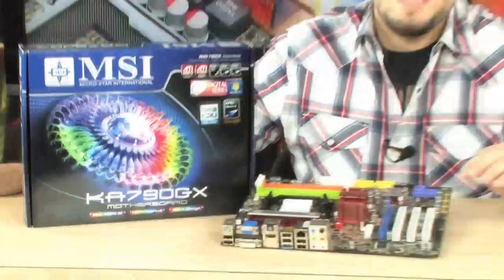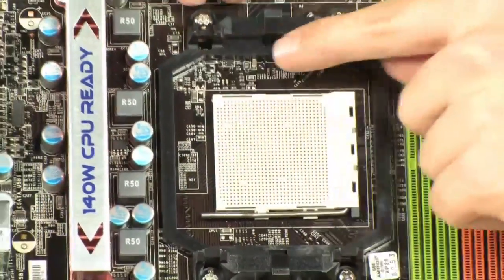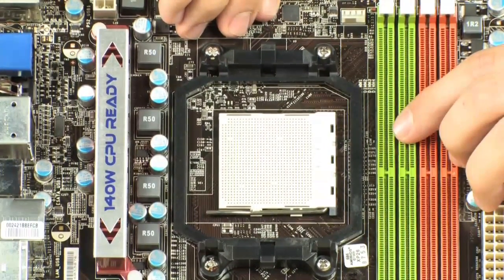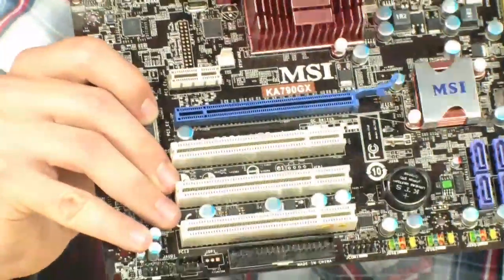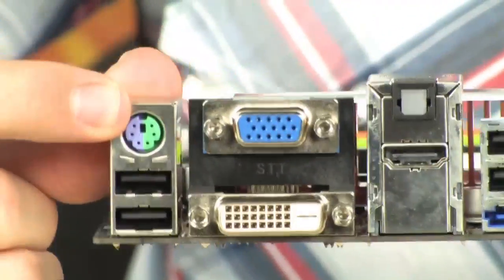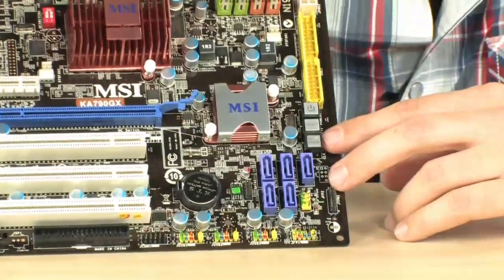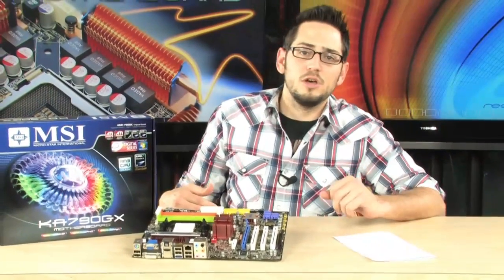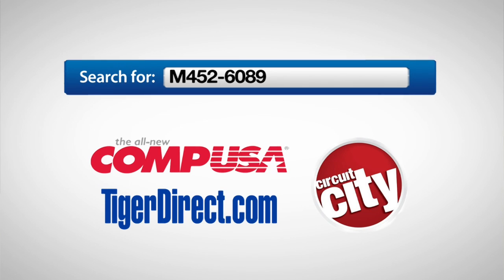MSI KA790GX-M Motherboard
The KA790GX-M is MSI Black Series platform based on the best combination of the new AMD 790GX and SB750 chipset plus support for the latest Phenom quad core processors up to HT 5200 MT/s with Hyper Transport™ 3.0 technology links and integrated DDR2 1066* memory controller on the latest AM2+ platform. The KA790GX-M provides the AMD latest technology Hybrid Graphics and Hybrid CrossFireX technology for Pro Gamer. It also supports PCI Express2.0 HDMI/HDCP for Full HD Video entertainment. The MSI KA790GX-M is the best reliable choice for AMD AM2+ platform.